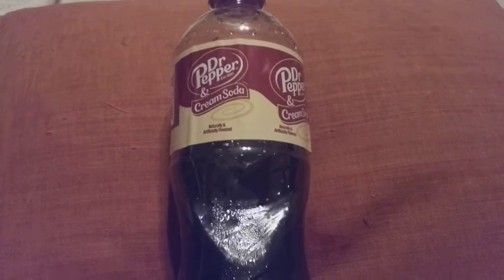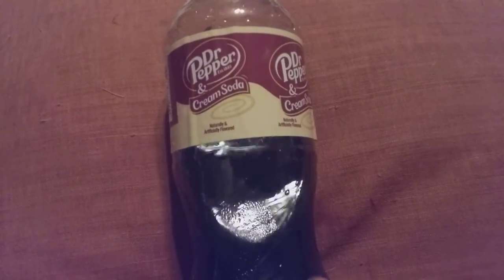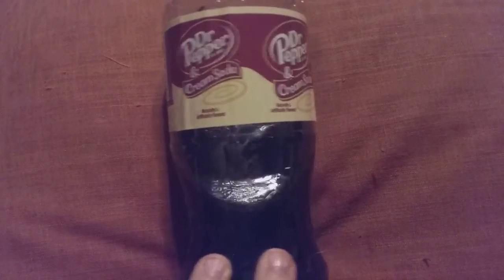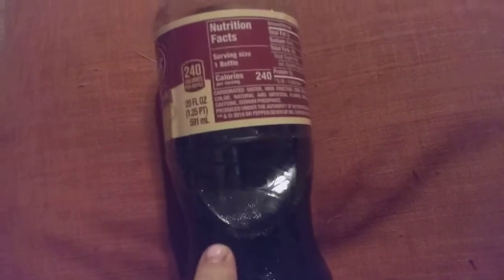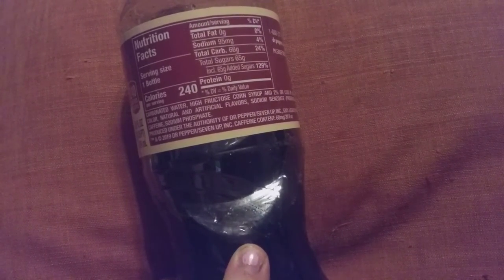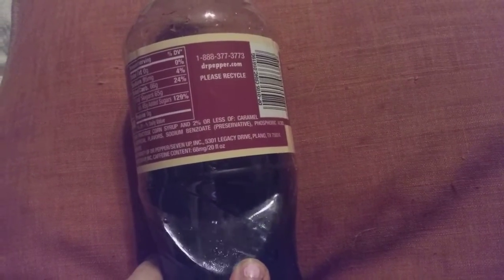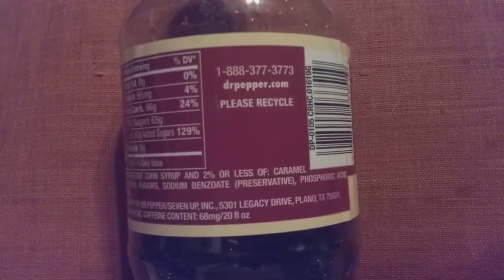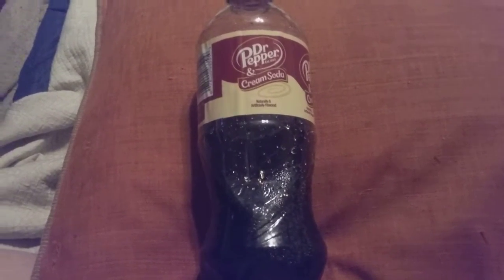Review for : Dr Pepper & cream soda | cost $1.95 | thank you Jake earl my brother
very yummy tasting of Dr Pepper & cream soda

A brand-new duet that is sweeter than any other. The beloved Dr Pepper paired with the richness of cream soda makes for perfect flavor harmony. Take a sip of the symphony of deliciousness.